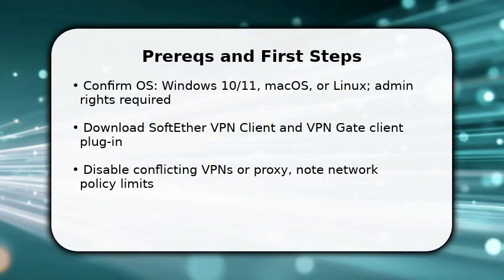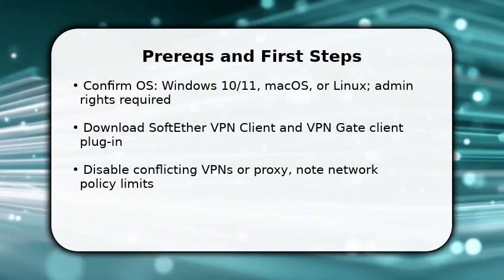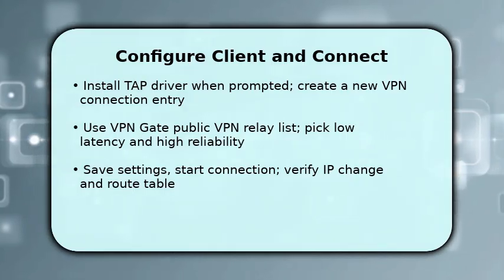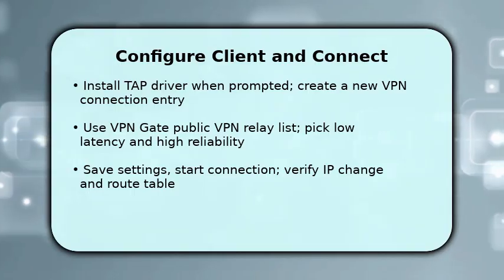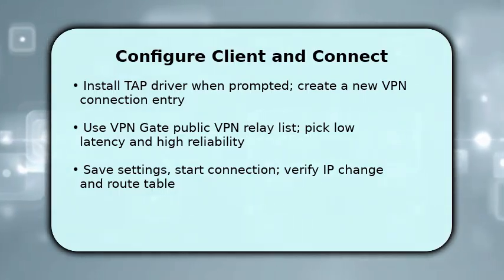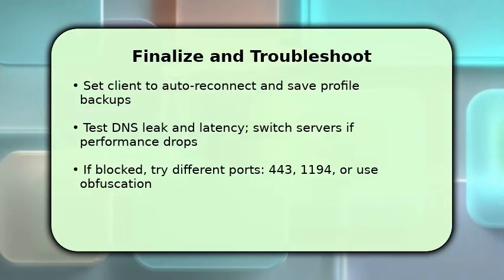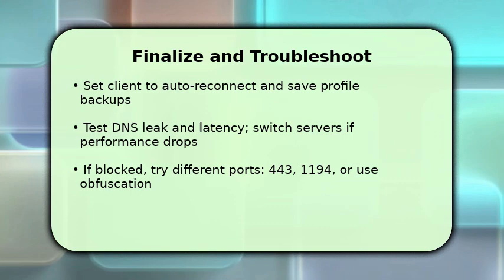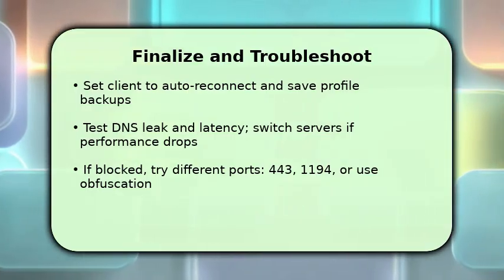How to Setup Vpn Gate (full Guide)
Dive into the comprehensive guide on setting up VPN Gate, a reliable and secure virtual private network service. This video will walk you through each step of installation, configuration for optimal privacy protection, selecting trusted servers, managing connections across different devices, troubleshooting common issues, and tips to enhance your online security.

VPN Gate, setup guide, virtual private network (VPN), installation steps, privacy protection configuration, trusted VPN server selection, device connection management, online troubleshooting for VPN users